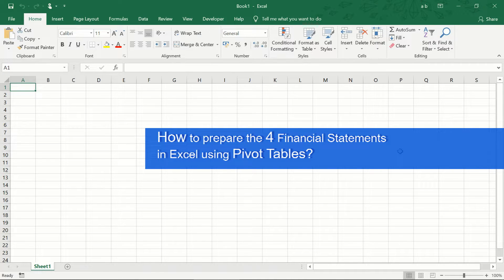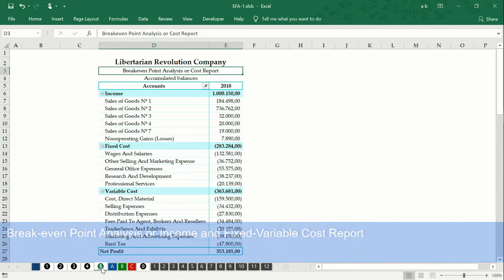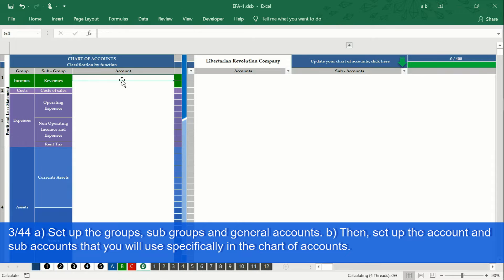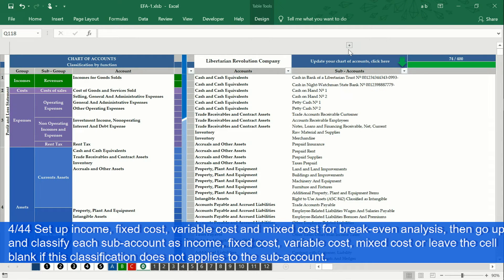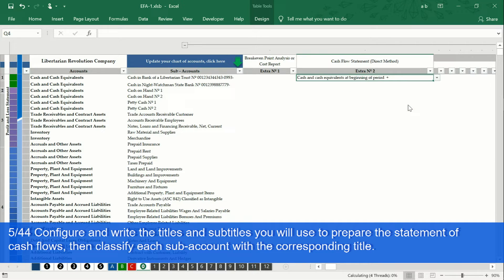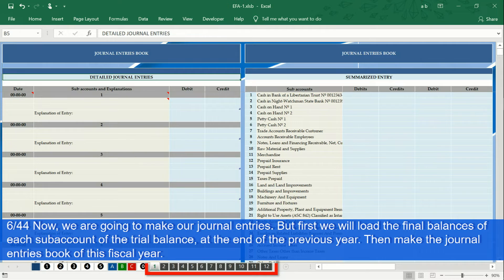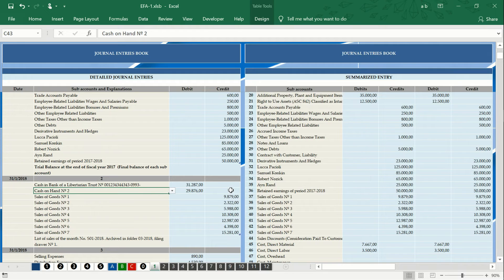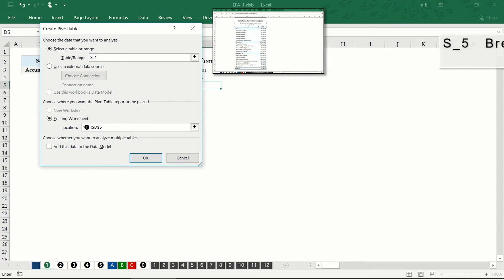FINANCIAL STATEMENTS IN EXCEL USING ⚡️PIVOT TABLES ⚡️ | Analysis | Charts| Download] [PART 1/4]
Prepare the 4 financial statements of your SME with the highest professional level. With this spreadsheet, you will have a complete overview of the finances, budget and management of your company. Also, you will learn to take advantage of the most useful tools and tricks in Excel.
Features of this Accounting System
• Easy to use Chart of Accounts Sheet
• 12 sheets of the journal with drop-down lists for each month
• The 4 Financial Statements in Pivot Table
• The Balance Point Report in Pivot Table
• 14 Management Charts
• Budget Control of each account, sub-account and month.
• 30 Financial Ratios
• License, valid for 2 years, for a single Windows PC (only).
• Report generator, for permanent filing
• Remote Technical Support (optional)

2º Track: Main Reaktor - Recession

3º Track: Elektronomia Nightcore - Sky High